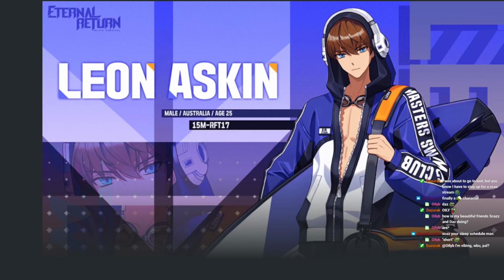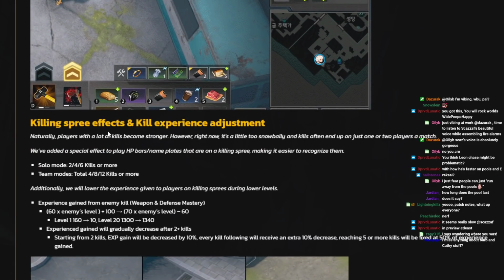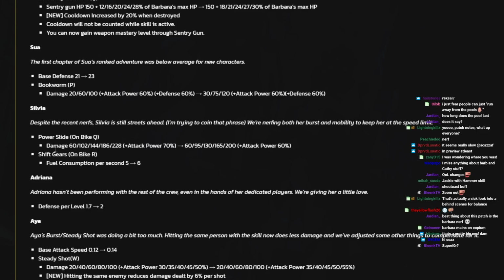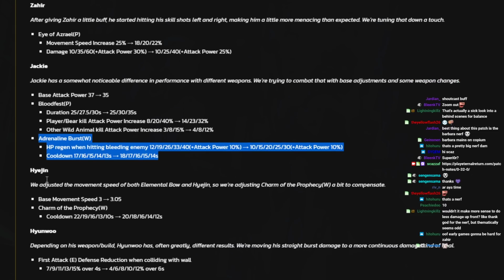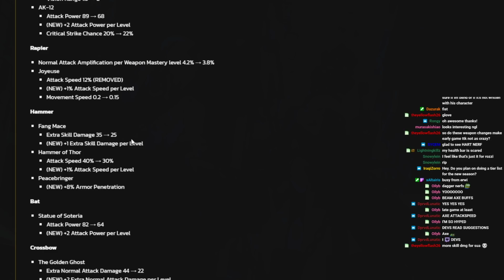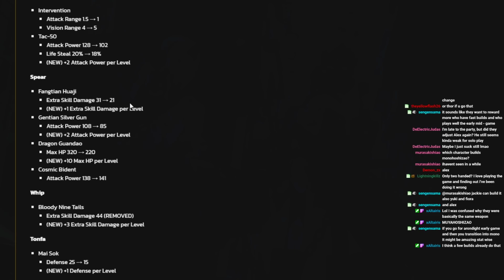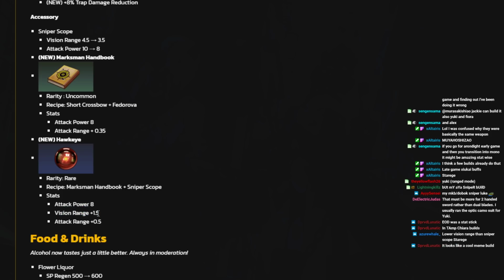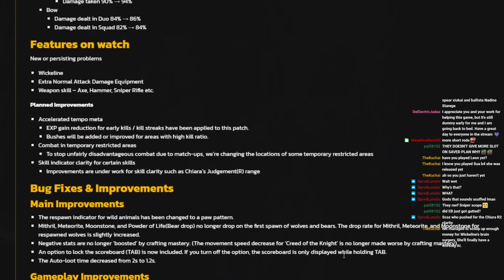Leon! 2 New Stats! Scaling Equipment! | Major Patch 0.32.0 Discussion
Surf's up! Leon makes a big splash here in Lumia Island being our third glove character and looking absolutely insane on the power scale. In this patch we see 2 new stats in the form of armor penetration and trap damage reduction, as well as scaling stat changes to a huge number of weapons in the game.